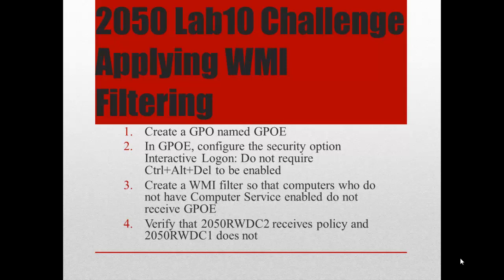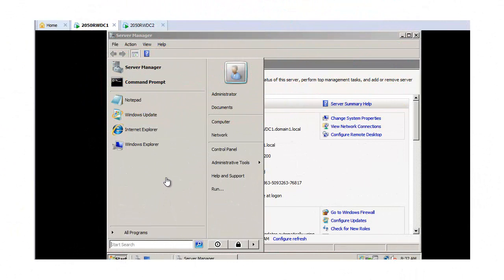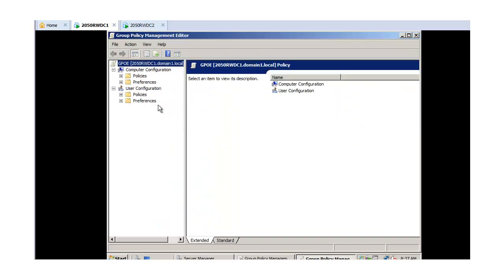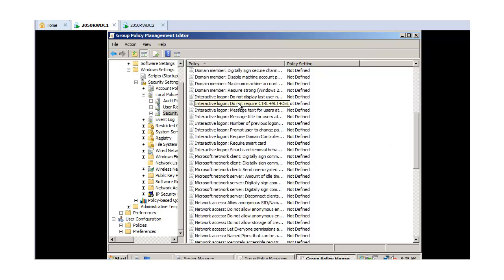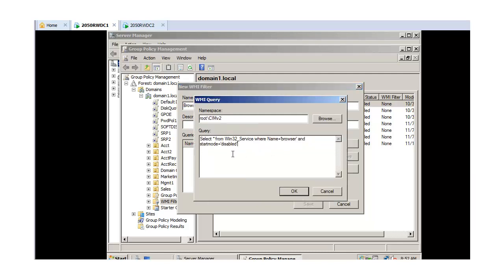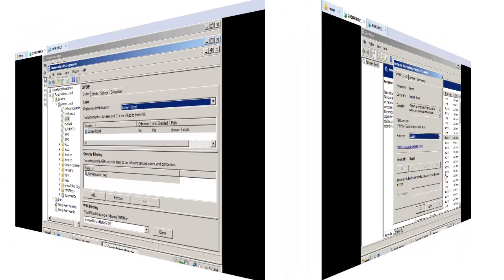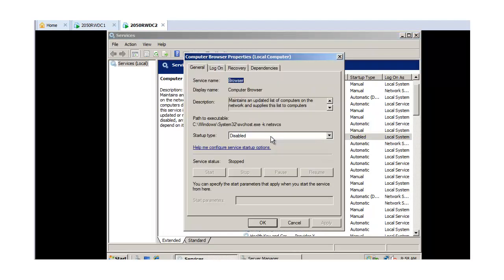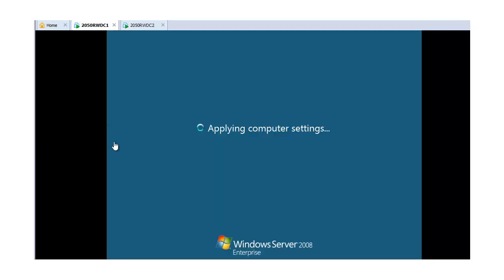2050 Lab 10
Applying WMI filtering